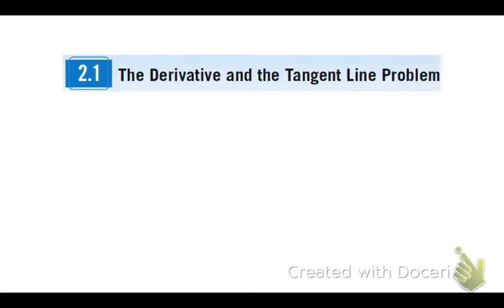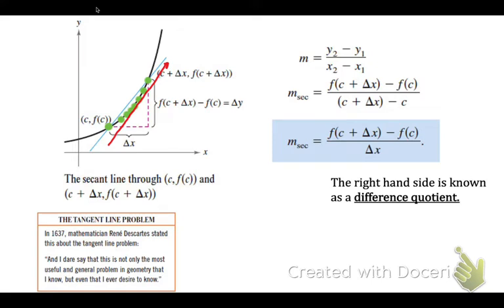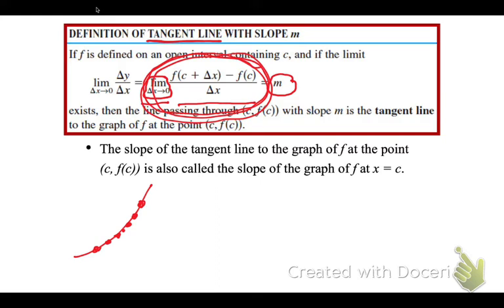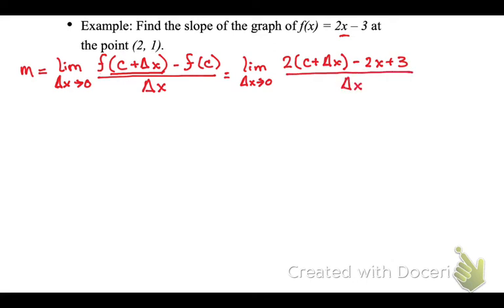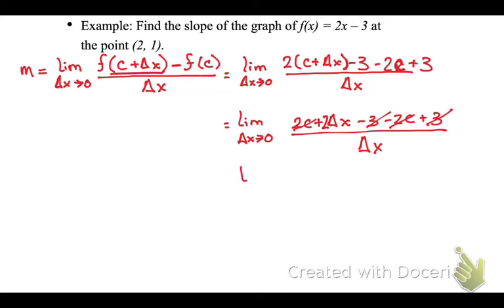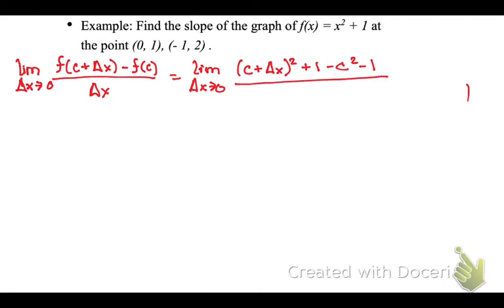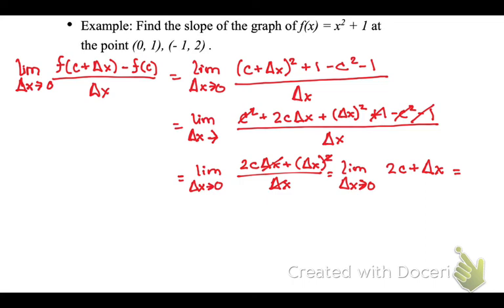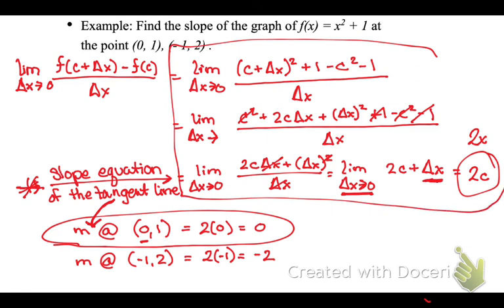Calc 2.1 Difference Quotient (9/22/22)